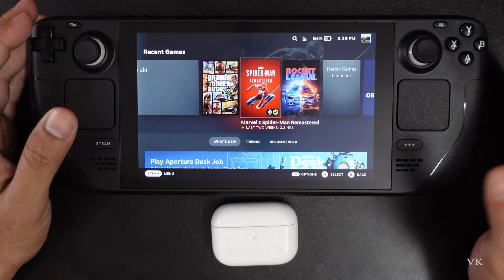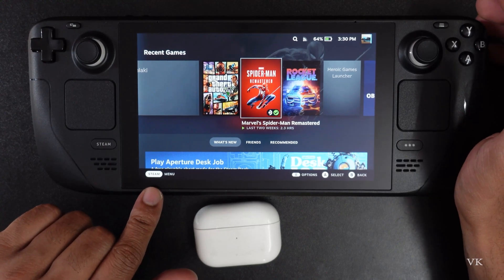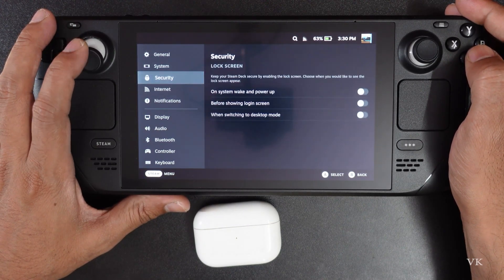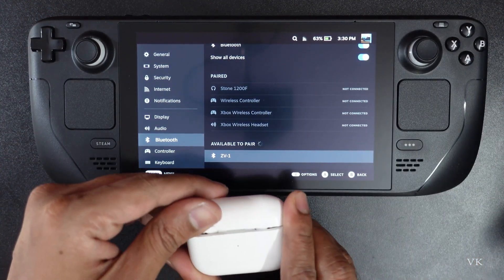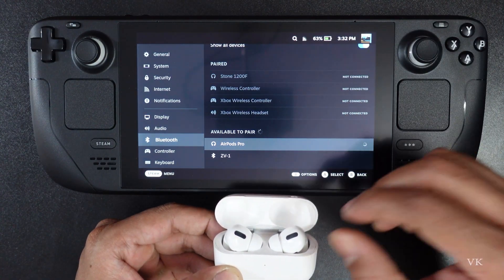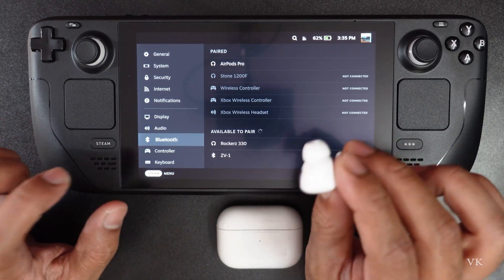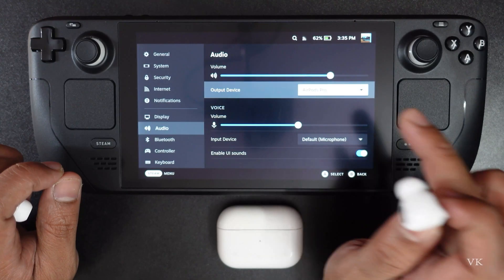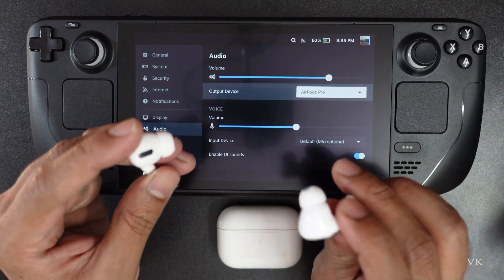How to connect AIRPODS to your STEAM DECK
Hello guys, in this video, i am explaining that how to add airpods to your steam deck.